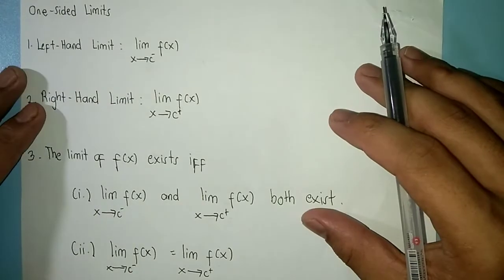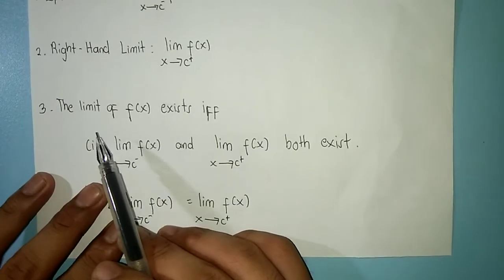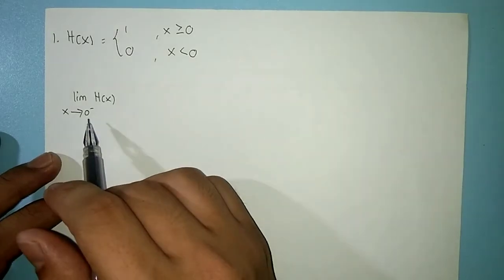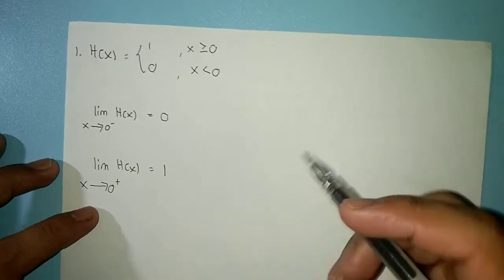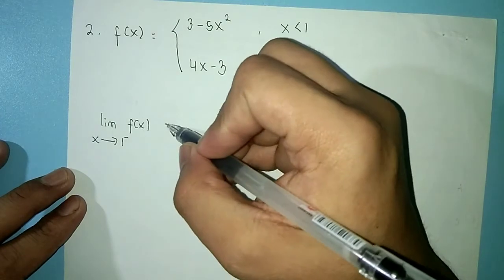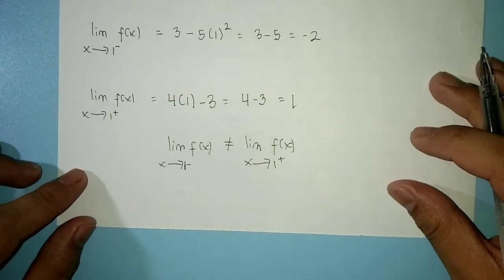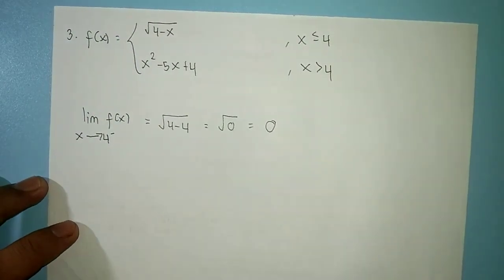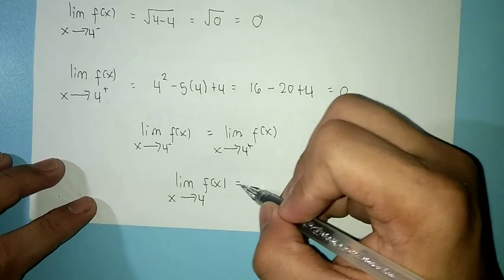L9: One Sided Limits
1. Left-Hand Limit
2. Right-Hand Limit